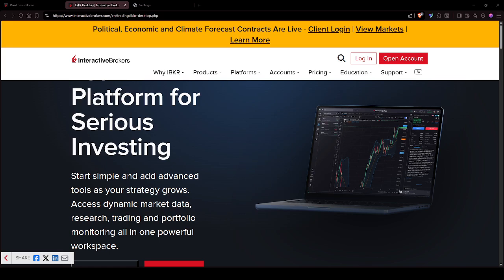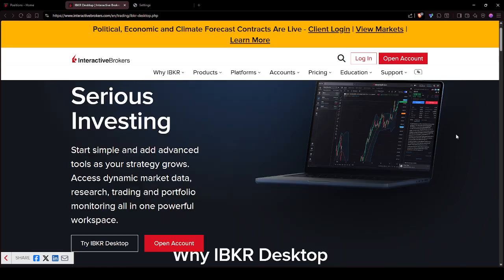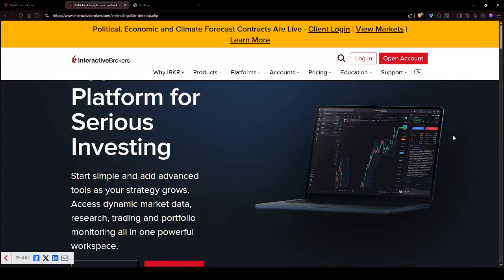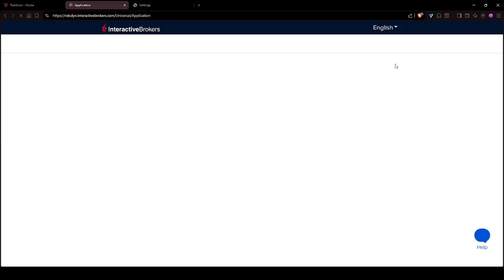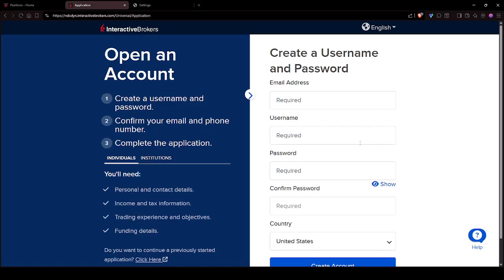How to Open an Interactive Brokers Account: Step-by-Step Tutorial for Beginners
Welcome to this tutorial on how to open an Interactive Brokers account. If you're looking to trade stocks, options, or futures, you’ve come to the right place. We will walk you through the entire process step by step.